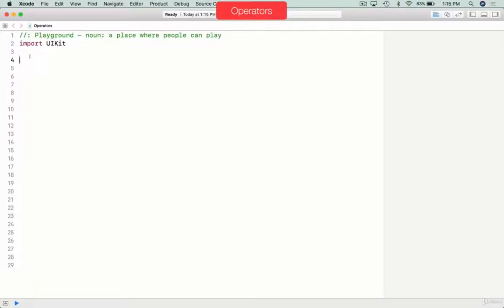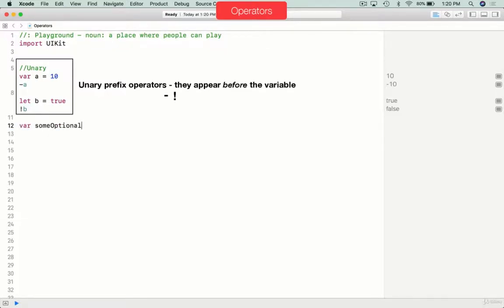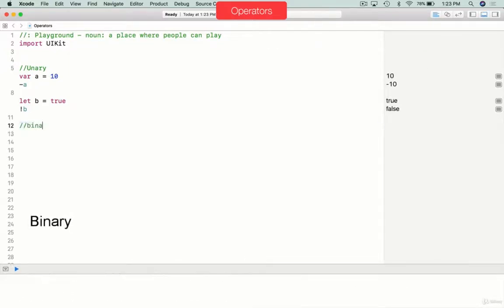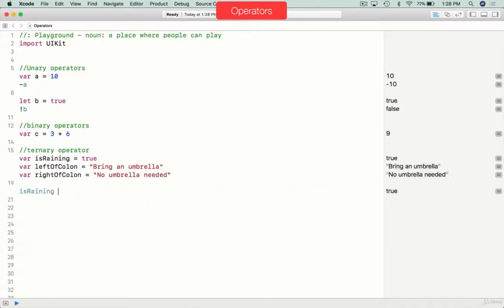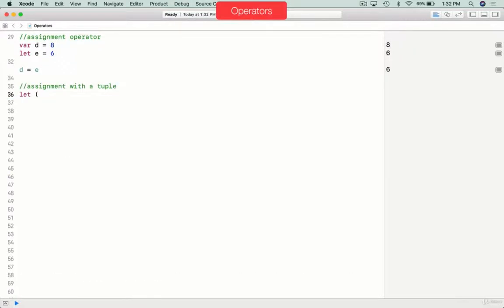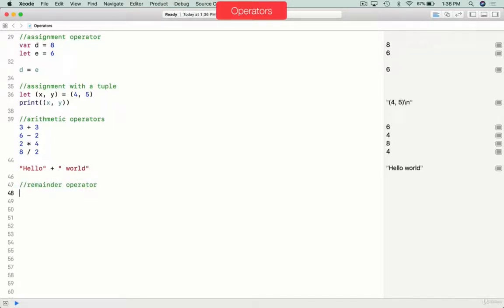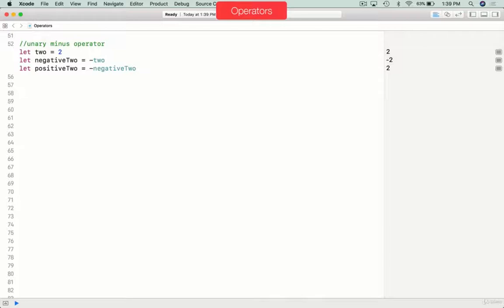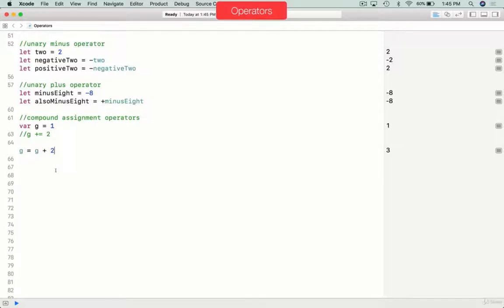Practical iOS 12 : Operators - Part 1 - unary•binary•ternary•assign•compound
Practical iOS 12
Build Amazing Apps with iOS 12 and Swift 5